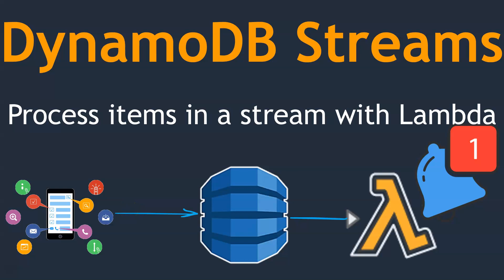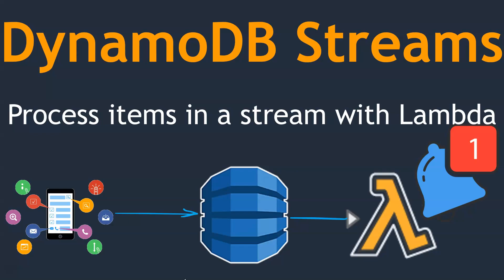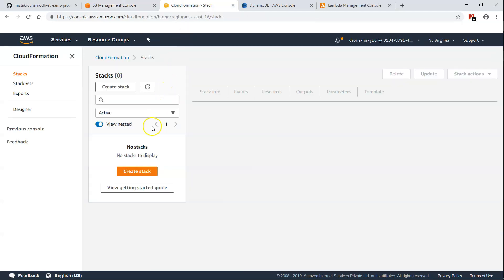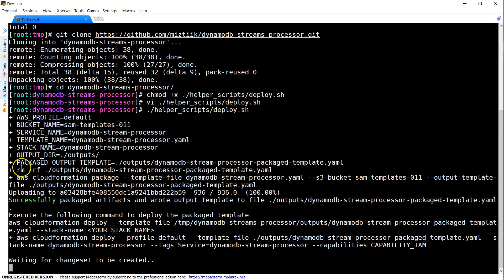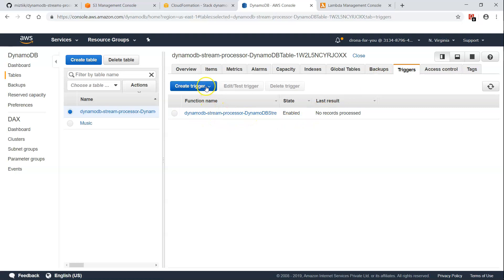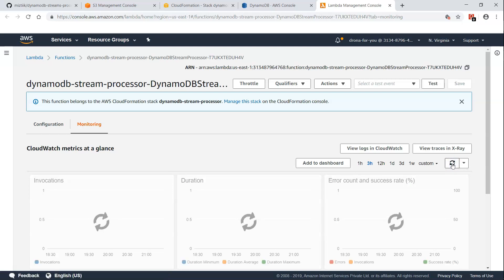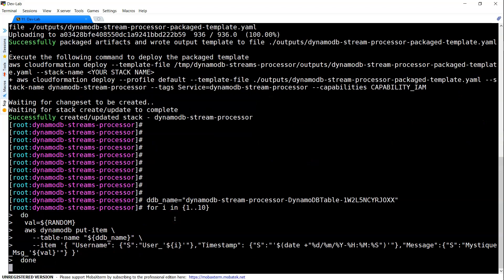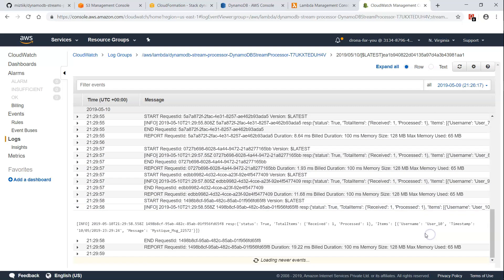DynamoDB Streams | Capturing Table Activity with Dynamo DB Streams | Trigger Lambda for processing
Online Trainings
Online Trainings: